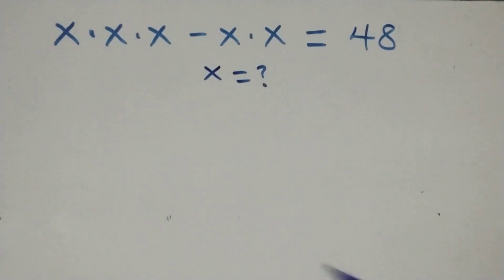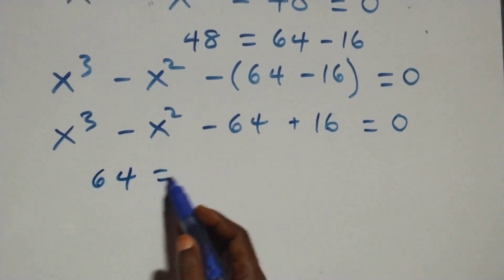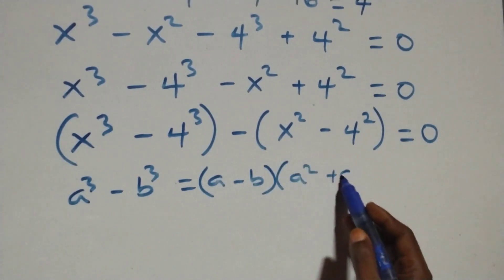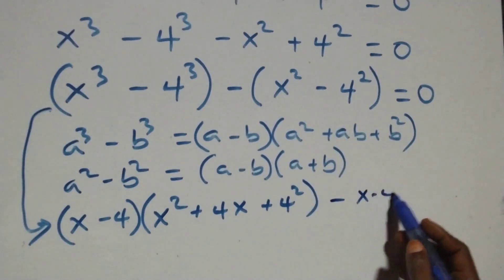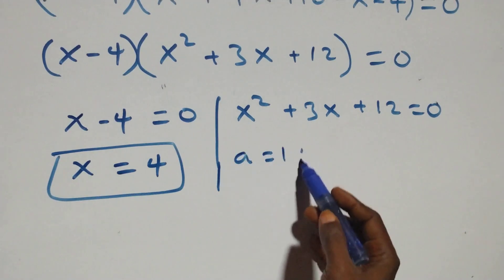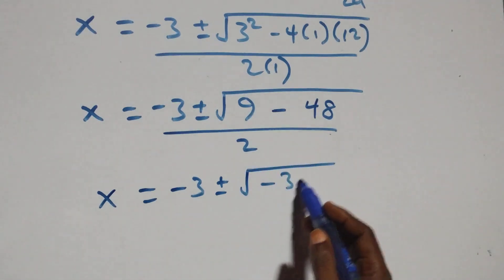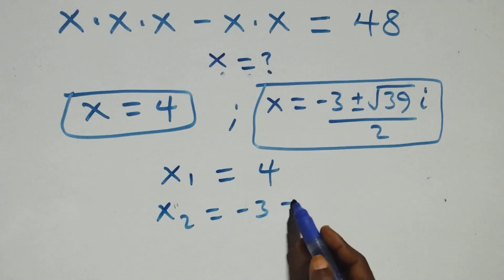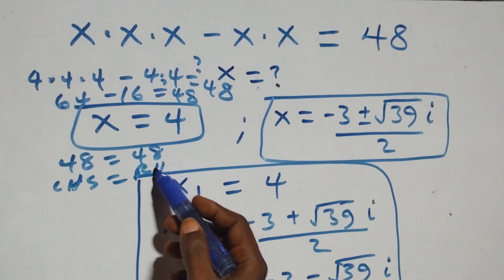Germany | Can you solve this problem? | Math Olympiad